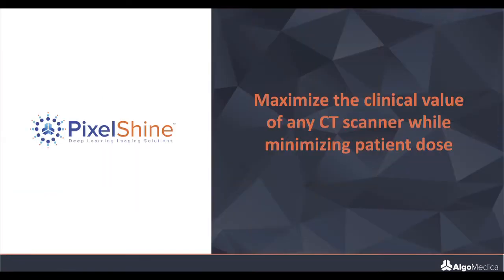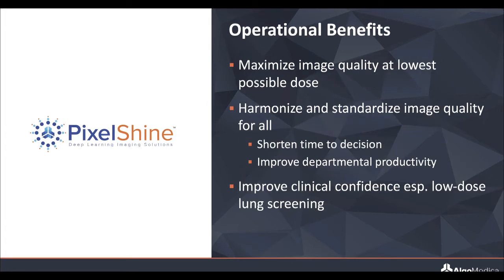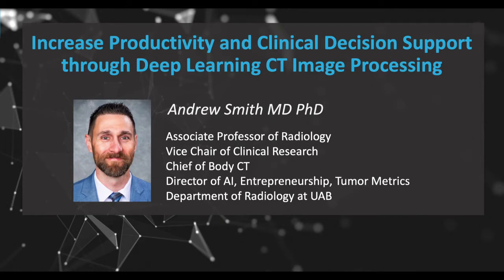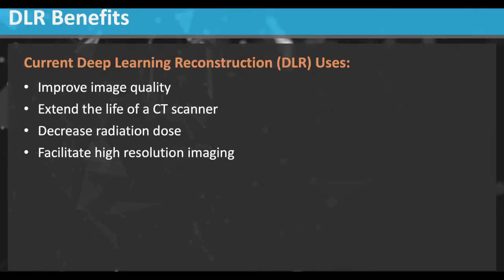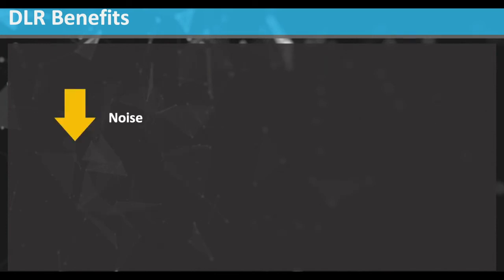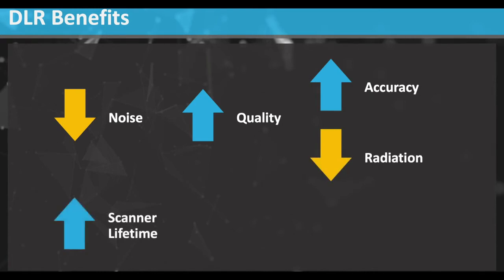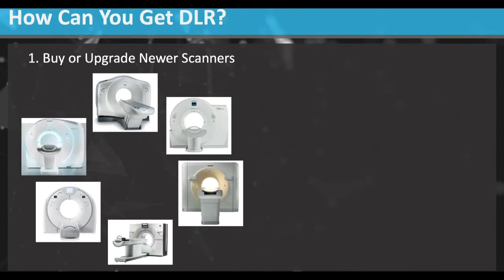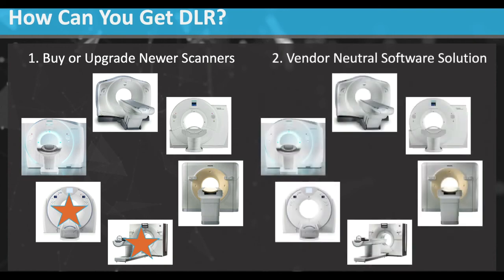PixelShine Introduction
Maximize CT Image QualityMinimize Radiation Dose

Deep Learning Reconstruction Technology that Takes Image Quality to New Levels At the Lowest Possible Dose.

PixelShine® by Algomedica empowers healthcare providers to acquire high-quality CT scans using substantially lower radiation dose. It is vendor agnostic, so it can enhance the image quality of any CT scanner, including older and refurbished models. PixelShine® is fast, requires no user interaction and can be remotely installed.

PixelShine® was developed using machine learning. It improves the quality of any CT exam by reducing the inherent image noise. This is particularly beneficial to low dose CT scanning applications such as lung screening and pediatric imaging. PixelShine® from AlgoMedica provides the following benefits:
* Harmonize image quality across all CT scanners within an organization.
* Dramatically improved image quality of low dose screening and pediatric studies.
* Extends the clinical utility of older CT scanners.
* Enables increased radiologist diagnostic confidence.
* Facilitates greater use of thin slice imaging.